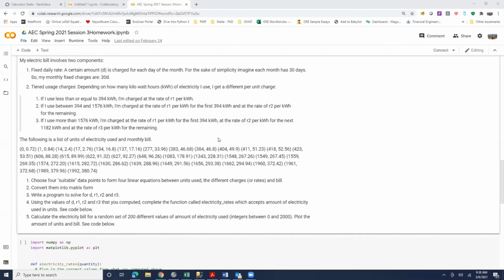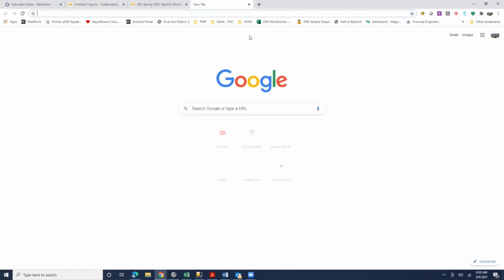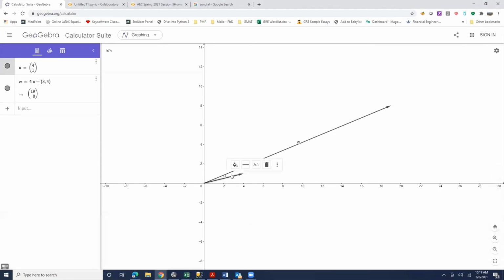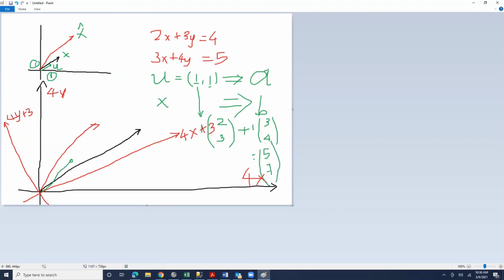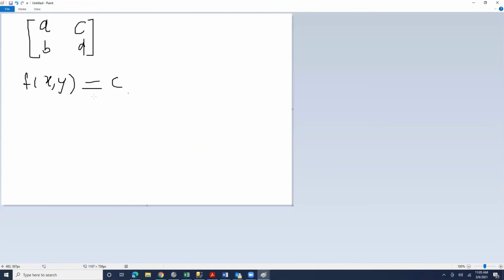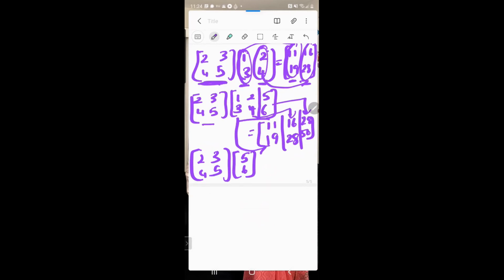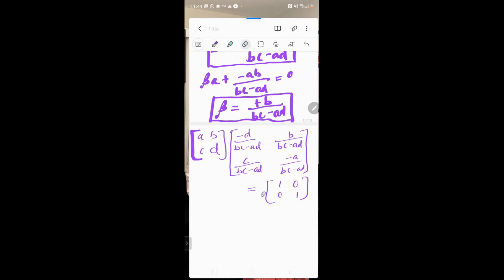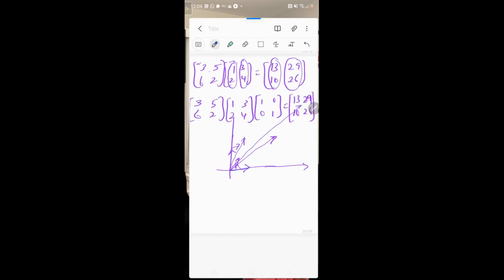AI session 17